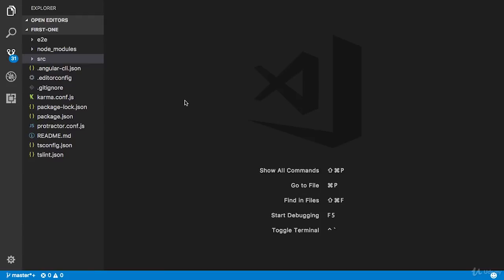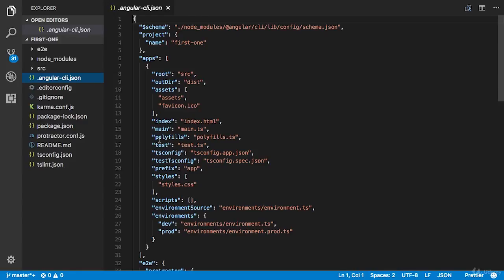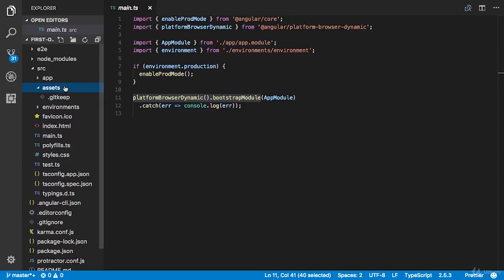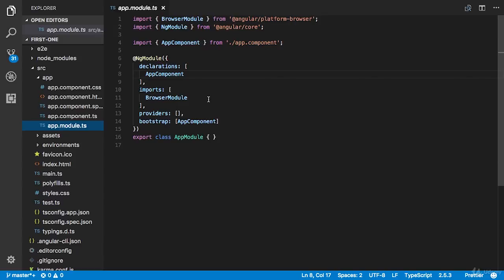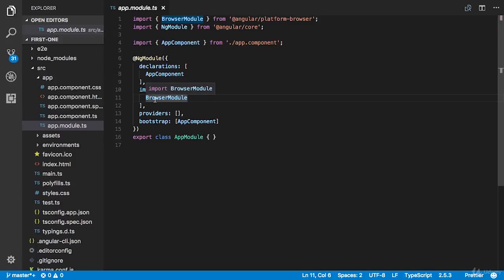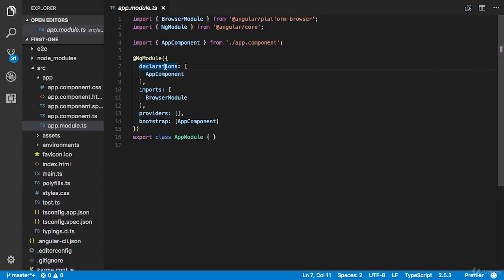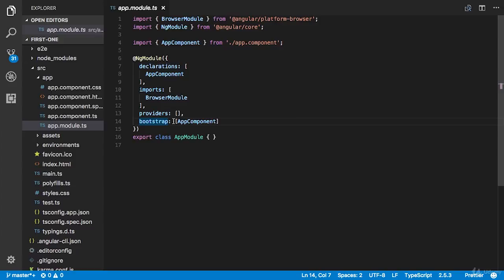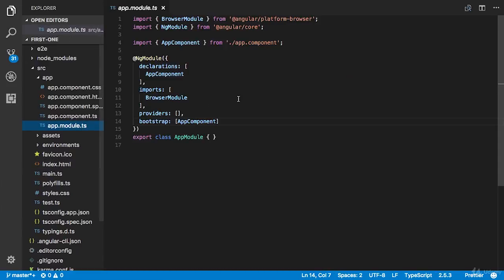Look Around Your Angular Application